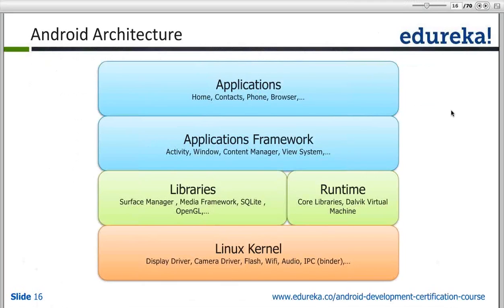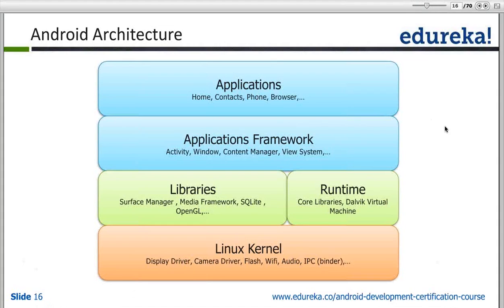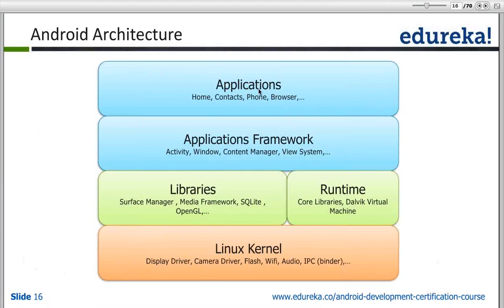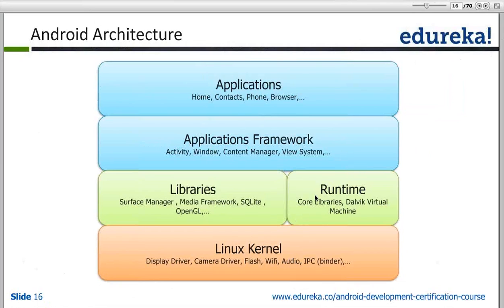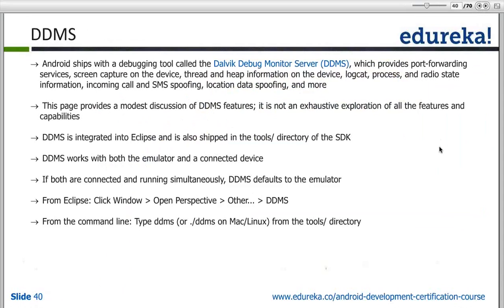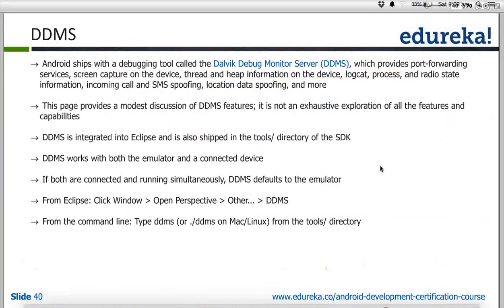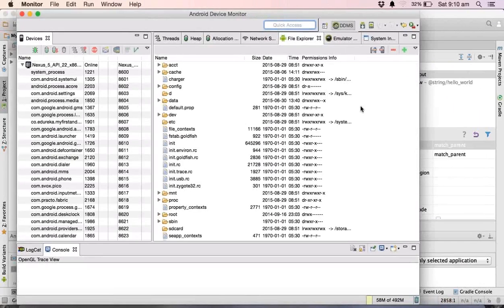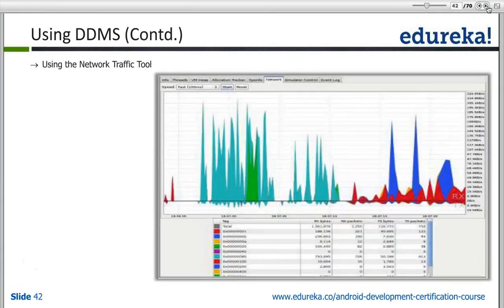Android Tutorial - Android Architecture Overview | Edureka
This Android tutorial explains the Android architecture to help you get started with Android app development. Check out Edureka's comprehensive, instructor-led online course on Android development and get certified. This Android training will help you bag the most coveted jobs in Android programming and mobile app development.